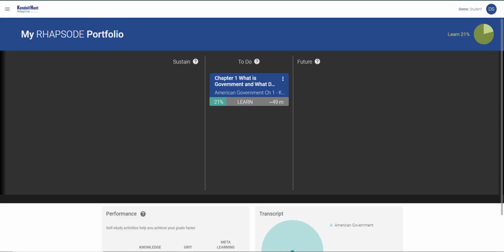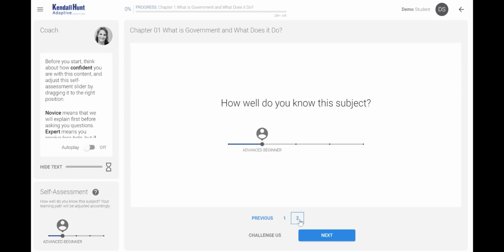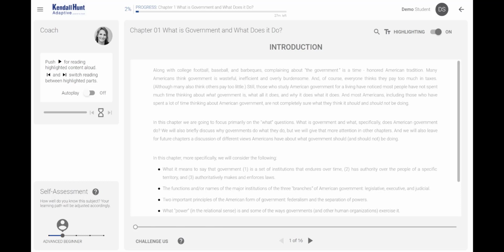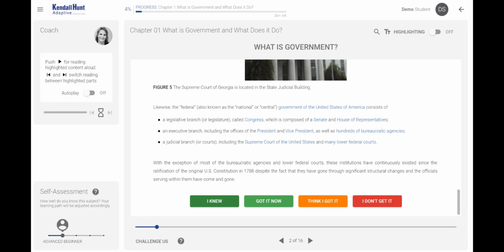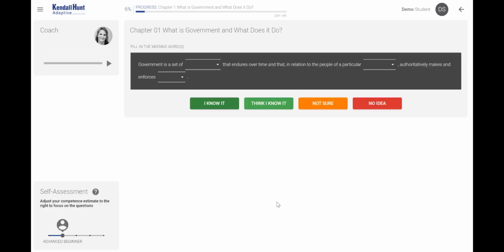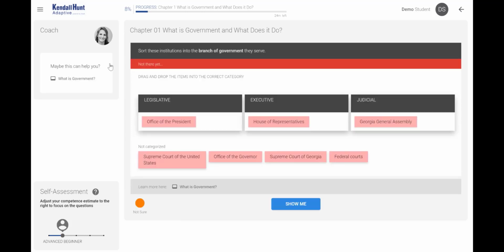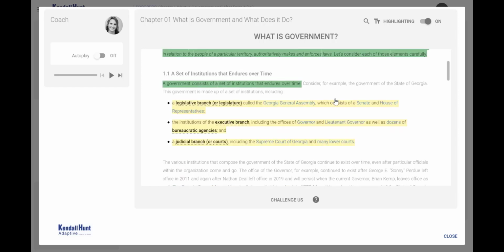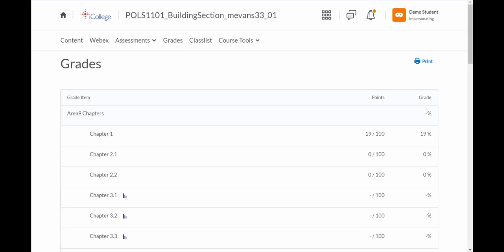POLS1101 Area9 Intro Video Fall 2021 w CC